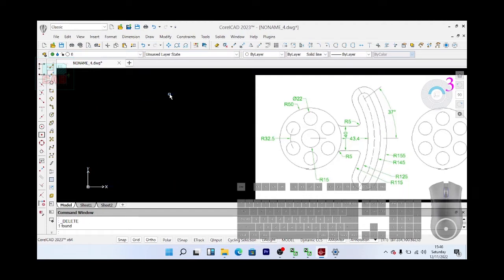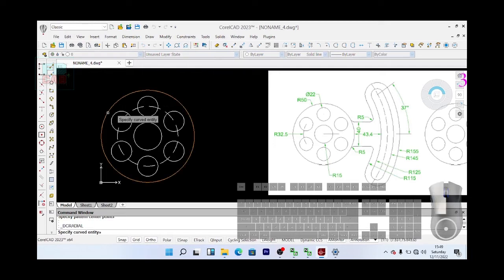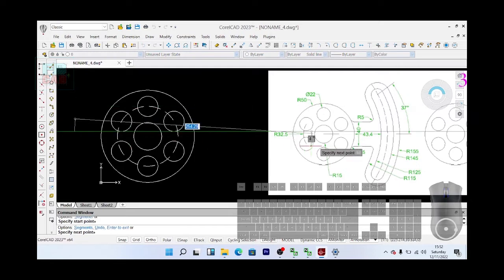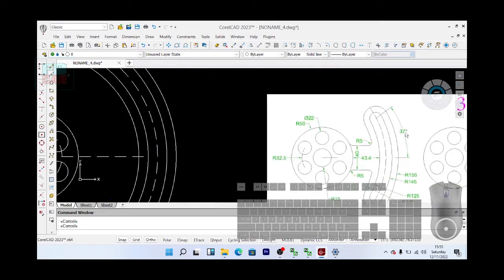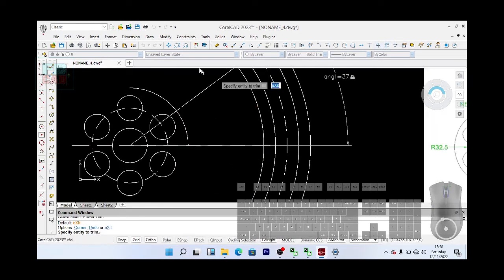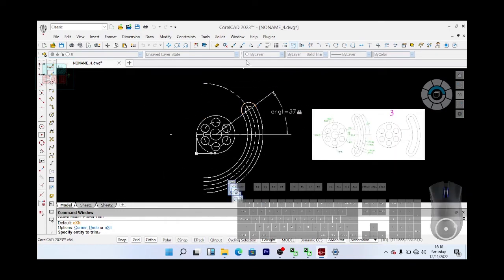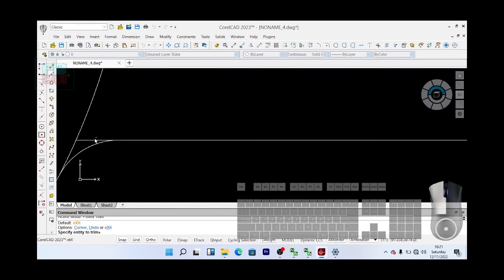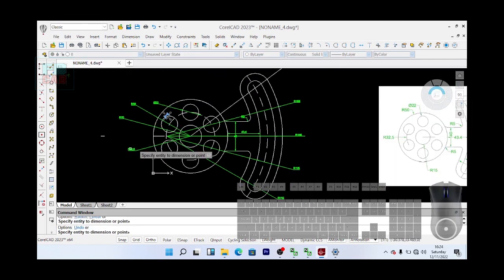CorelCAD 2023 Tutorial Exercise 18